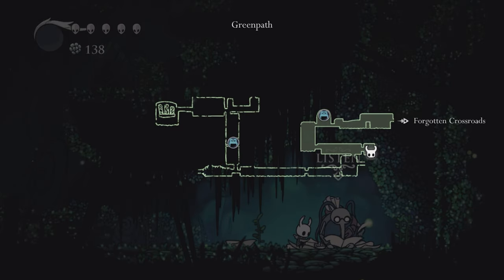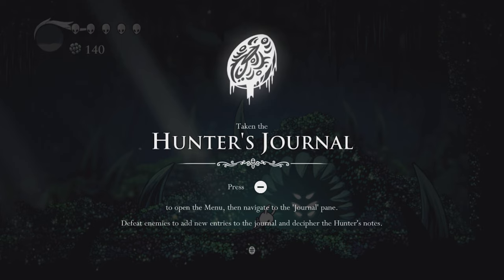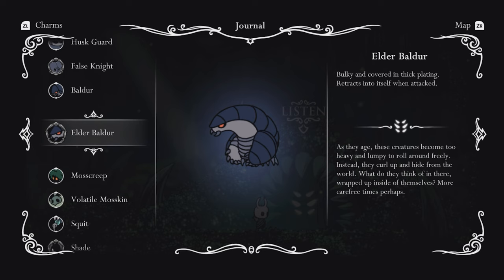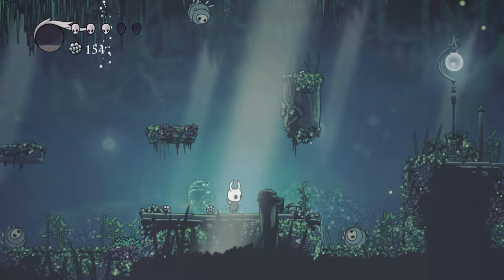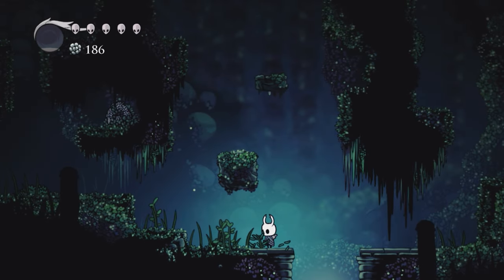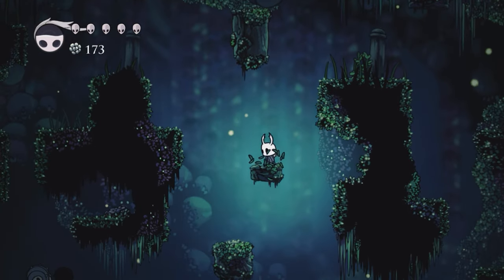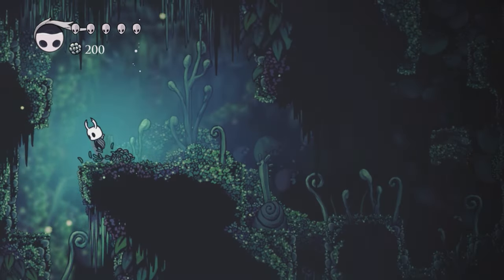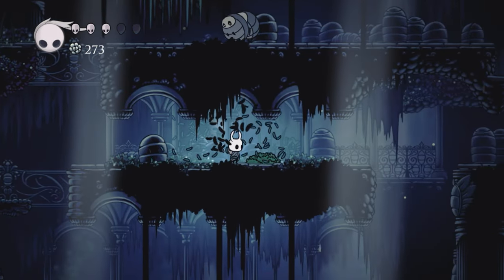Looking Way to Hard for Secrets | Episode 5 - Hollow Knight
Hello everyone. I had a great time recording and editing this video. There were lots of fails and funny moments to entertain me. BTW my schedule from now on is posting Monday, Wednesday, and Friday.

0:00 - Intro
1:27 - The Hunter
12:05 - The Main Greenpath Bench
25:00 - Hopping on a Duranda
29:49 - Fighting the Moss Knight